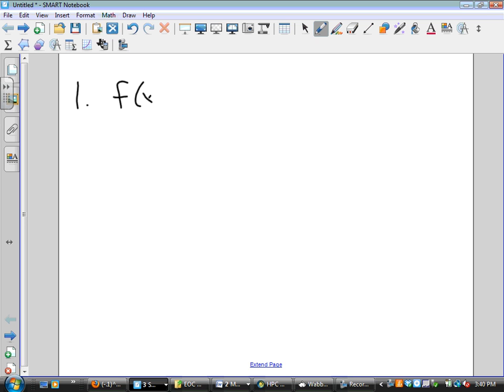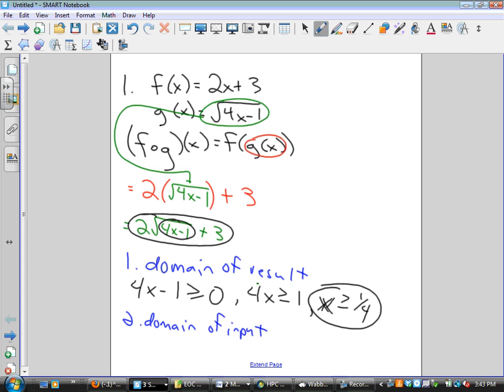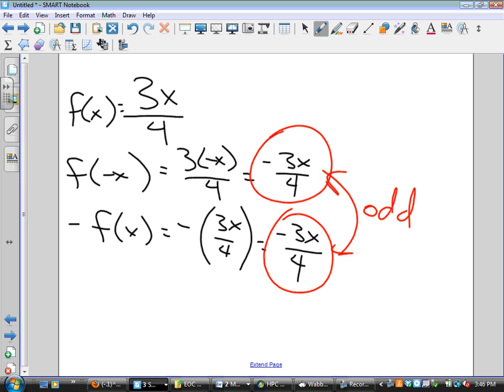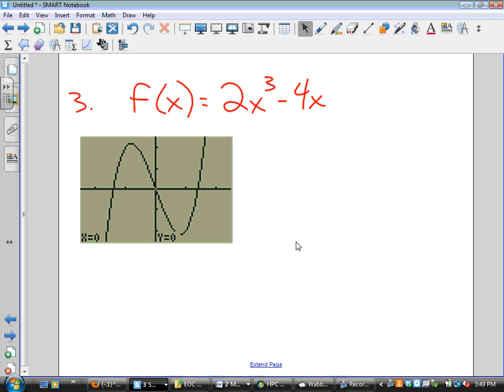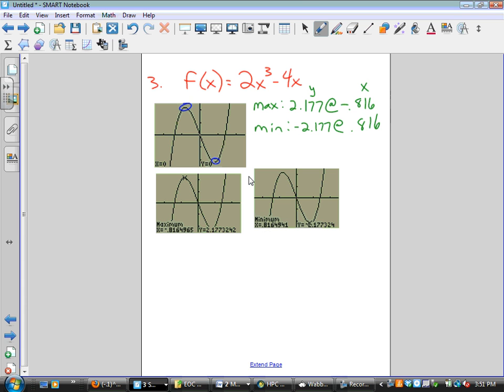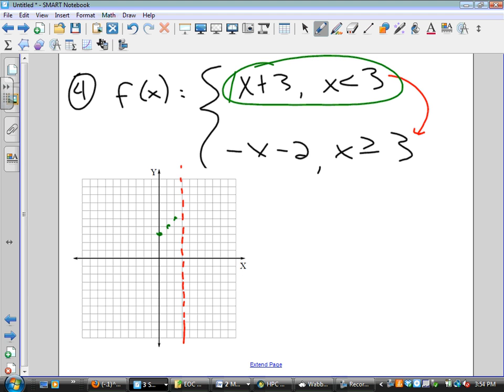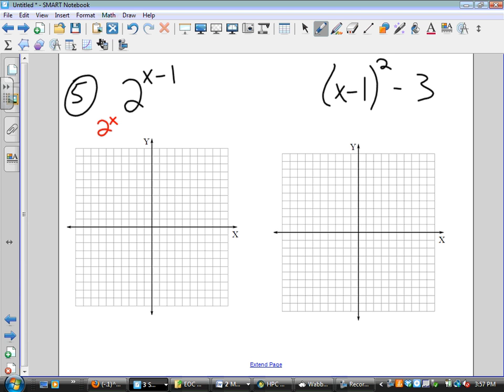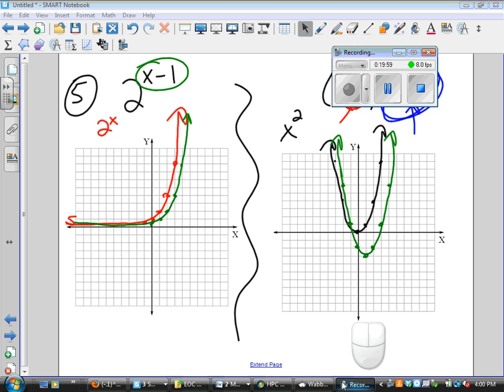Chapters 1 5 Review Explanations Problems 1 5